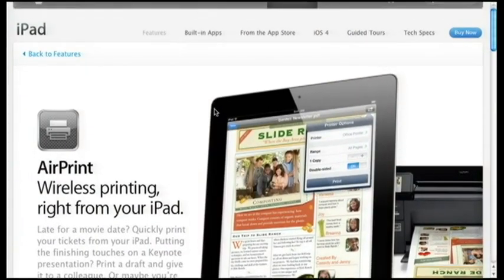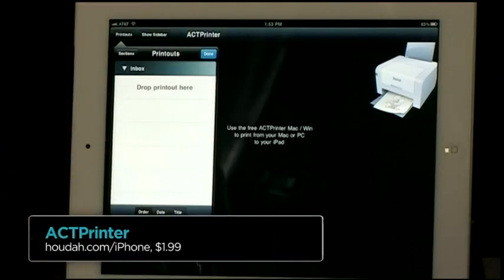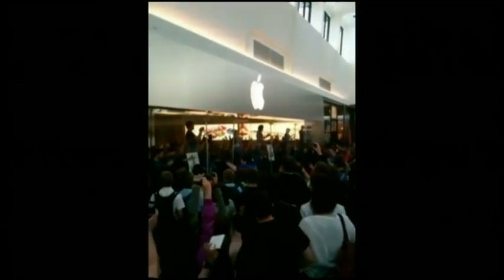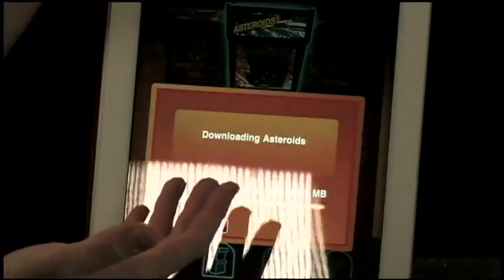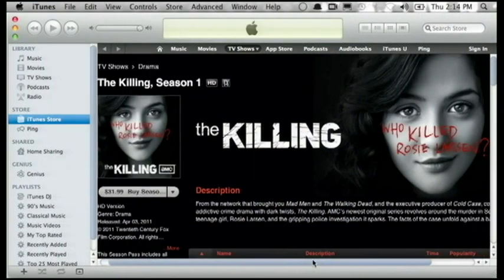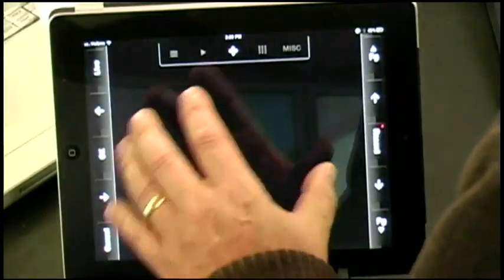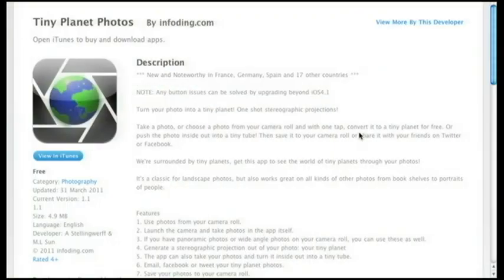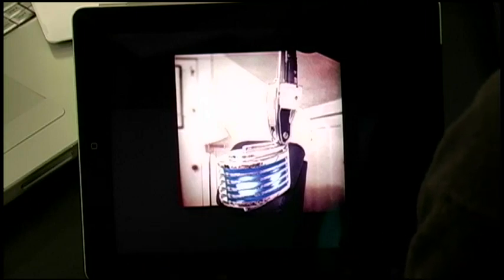iPad Today 40: Print Like A Pro, Instagallery, Tiny Planets, Bing!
Hosts:Leo Laporte and Sarah Lane
Leo & Sarah show off the best iPad printing apps, Instagallery for Instagram iPad fans, Tiny Planets for weird pics, Bing for search, and more!
Running time: 1:00:50